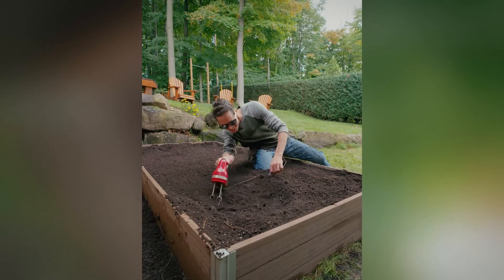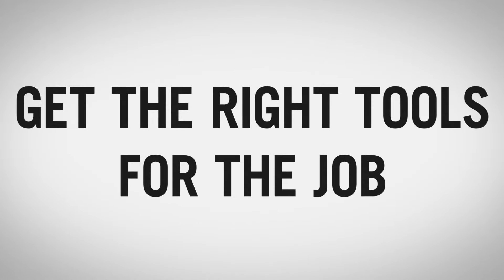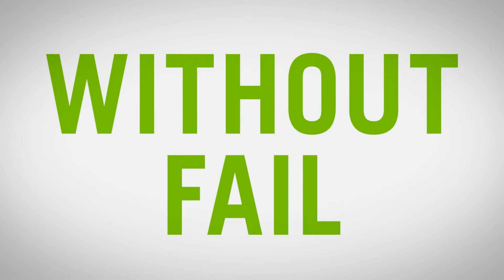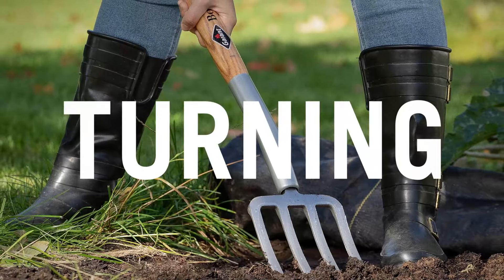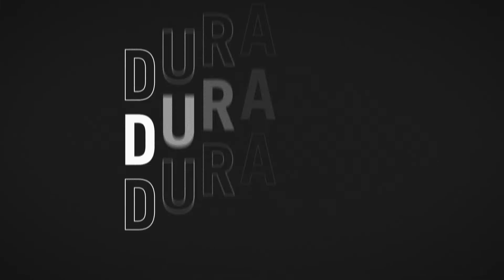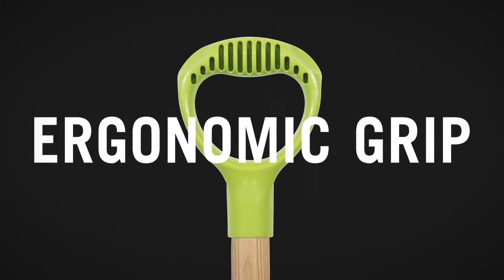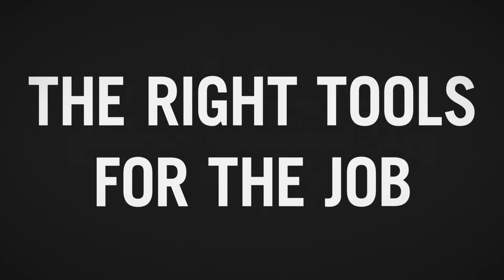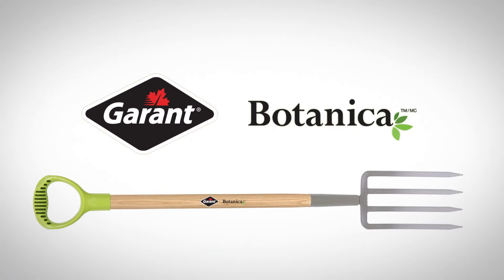Garant Botanica Fork